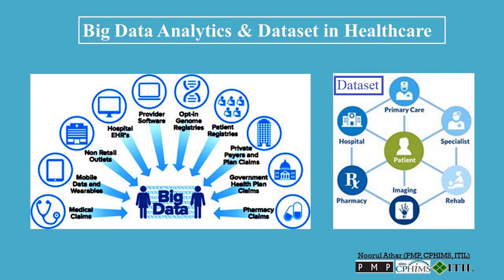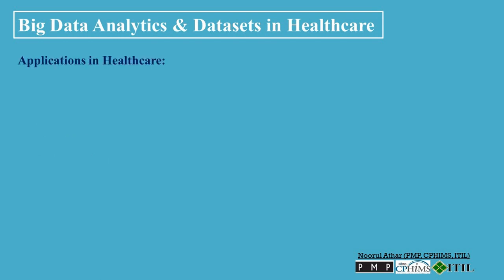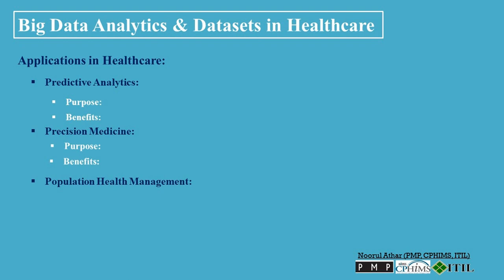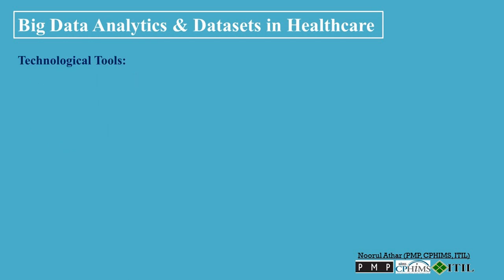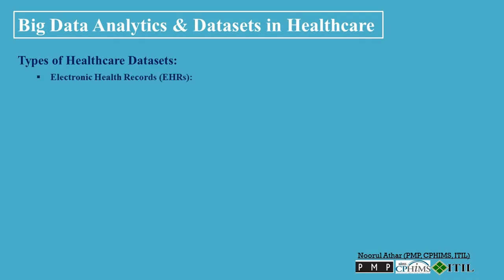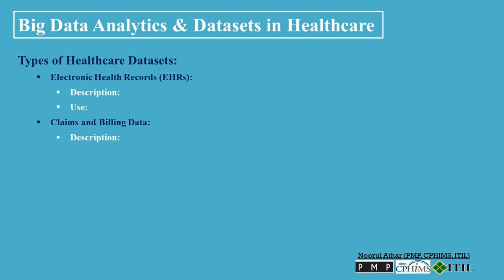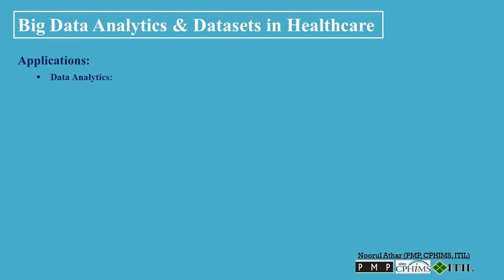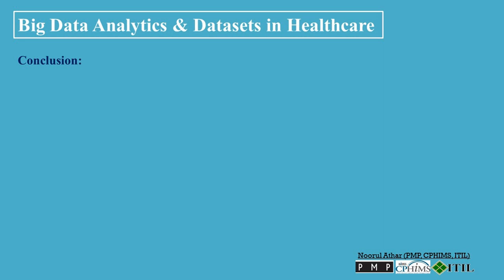Big Data Analytics & Dataset in Healthcare | CPHQ | CPHIMS | RHIA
00:00   Big Data Analytics & Datasets in Healthcare.

Overview:
Big Data Analytics in Healthcare refers to the use of advanced analytic techniques on large and varied healthcare datasets to uncover hidden patterns, correlations, insights, and trends. It encompasses the collection, analysis, and interpretation of vast volumes of data generated within healthcare systems, helping healthcare providers make more informed and timely decisions. The data can come from various sources like electronic health records (EHRs), medical imaging, genomic sequences, wearables, and medical devices.

00:50   Key Components:
Data Volume: Healthcare generates a significant amount of data daily. Big Data Analytics involves handling and processing these vast volumes efficiently.
Data Variety: It deals with structured data (like patient records) and unstructured data (like clinical notes and medical imaging).
Data Velocity: It manages the speed at which new healthcare data is generated and collected.
Data Veracity: Ensuring the reliability and accuracy of healthcare data is crucial for effective analysis.

01:27   Applications in Healthcare:
Predictive Analytics:

Purpose: To forecast disease outbreaks, identify high-risk populations, and anticipate medical conditions based on patient history and real-time data.
Benefits: Allows timely interventions, improves patient outcomes, and reduces healthcare costs.
Precision Medicine:

Purpose: To analyze health and demographic data to improve health outcomes at a population level.
Benefits: Aids in developing targeted healthcare programs, policies, and interventions.
Operational Analytics:

Purpose: To optimize healthcare operations, resource allocation, and patient flow.
Benefits: Improves efficiency, reduces wait times, and enhances patient satisfaction.
Clinical Decision Support:

Purpose: To analyze patient data and assist healthcare providers in making better clinical decisions.
Benefits: Enhances diagnostic accuracy, improves patient safety, and optimizes treatment plans.

02:49   Technological Tools:
Data Management Platforms: For storing, processing, and analyzing large datasets.
Machine Learning Algorithms: For identifying patterns, making predictions, and generating insights from healthcare data.
Data Visualization Tools: For presenting data insights in a comprehensible manner to healthcare professionals.

03:19   What is dataset in Healthcare IT ?
In Healthcare IT, a dataset refers to a collection of related sets of information that is composed of separate elements but can be manipulated as a unit by a computer. It is often used to compile and analyze a wide range of healthcare-related information, serving as a crucial tool for decision-making, performance improvement, research, and other aspects. Below is a detailed description of datasets in Healthcare IT:

03:40   Types of Healthcare Datasets:
Electronic Health Records (EHRs):
Claims and Billing Data:
Clinical Trial Data:

Description: Data generated from clinical research, including trial design, patient information, results, and adverse events.
Use: Evaluate drug or treatment effectiveness and safety.
Patient Registry Data:

Description: Organized collection of information about a specific disease or condition.
Use: Observational studies, post-marketing surveillance, and quality improvement.
Imaging Datasets:

Description: Collections of patient imaging data like X-rays, MRIs, and CT scans.
Use: Aid in diagnosis, treatment planning, and research.
Genomic Datasets:

Description: Genetic information about individuals or populations.
Use: Personalized medicine, genetic research, and disease prediction.
Pharmacy Datasets:

05:44   Applications:

Data Analytics:
Population Health Management:
Predictive Analytics:
Research:

06:19   Conclusion

big data
big data analytics
big data big insights class 12
big data tutorial
big data kya hai

data analyst
data entry jobs work from home
data science
data science full course
data entry
data entry course
data jaldi khatam ho jata hai kya kare
data interpretation
data movie
data entry work in excel
data analytics
data scientist
data saver setting

data analytics
data analytics roadmap
data analytics full course
data analytics career
data analytics project